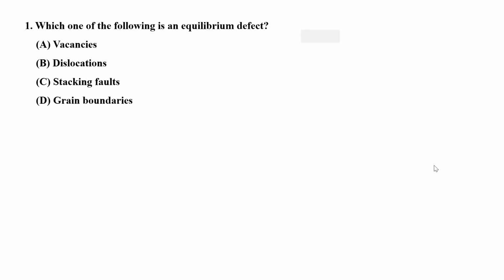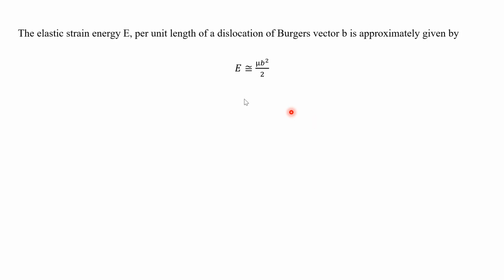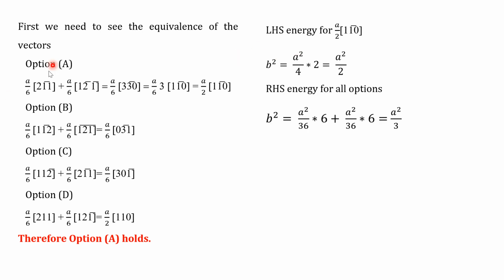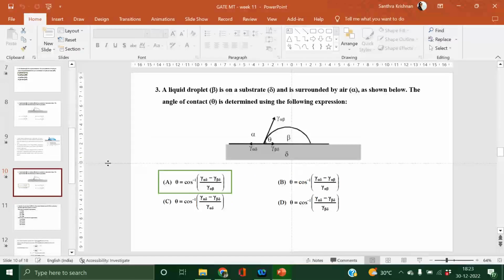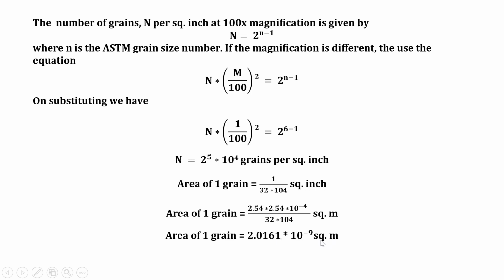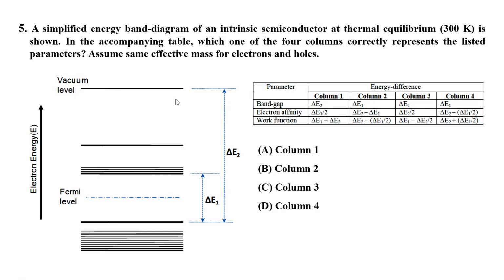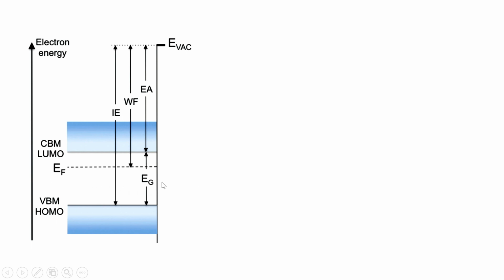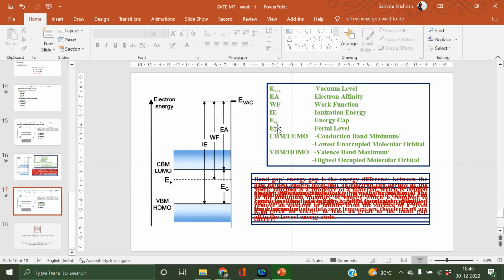GATE Preparation MT205 | Physical Metallurgy and Mechanical Metallurgy | Metallurgical Engineering